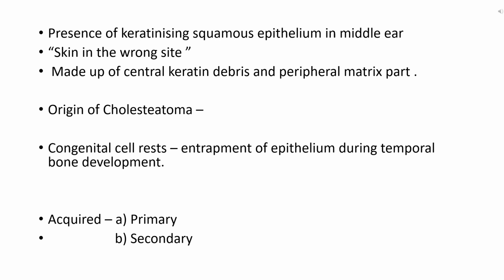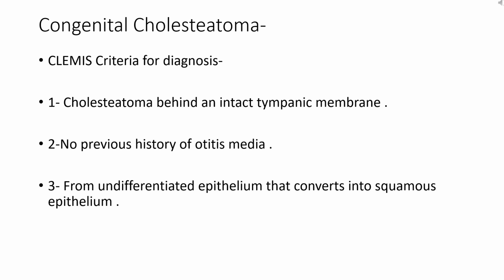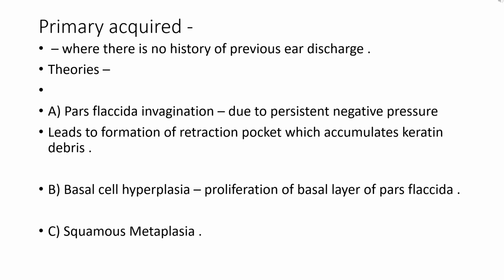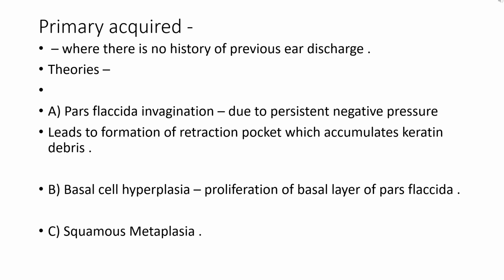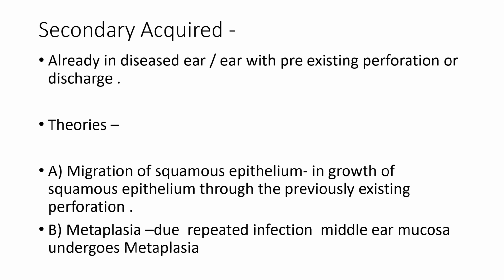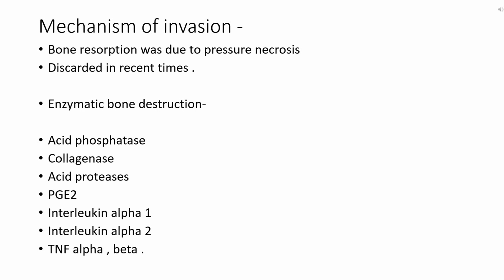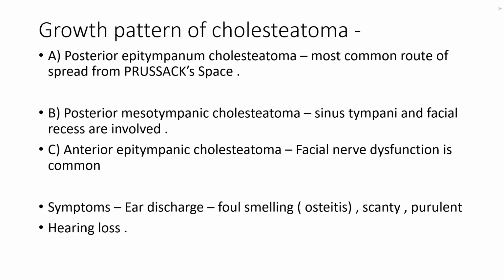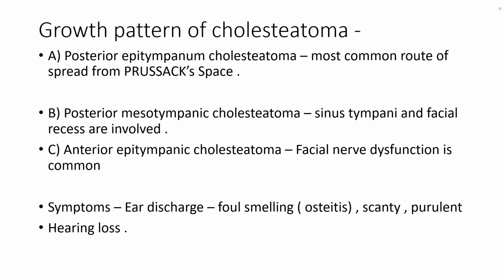CHOLESTEATOMA csom entvideos mbbs entlectures ear-infection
Understand in brief about cholesteatoma , its origin , invasion , signs and symptoms .